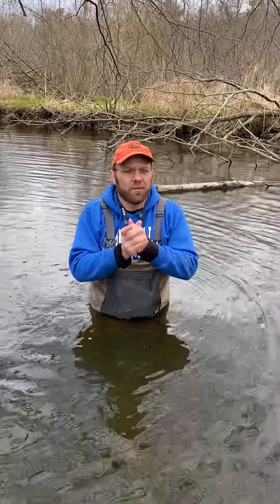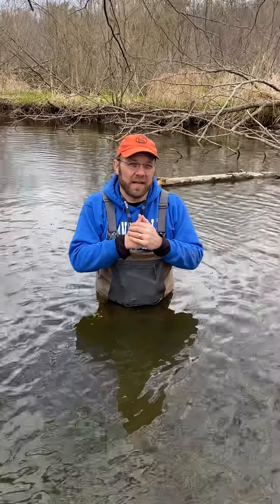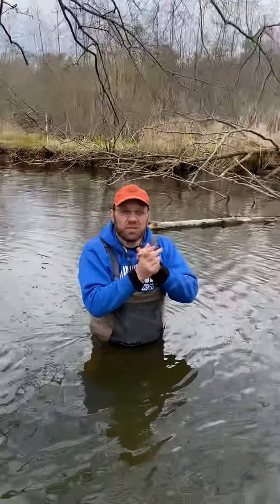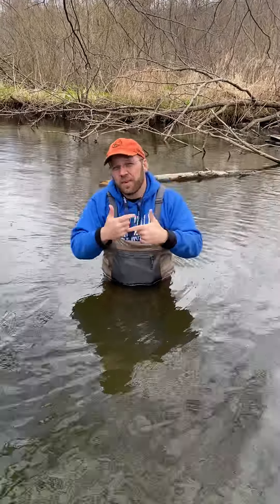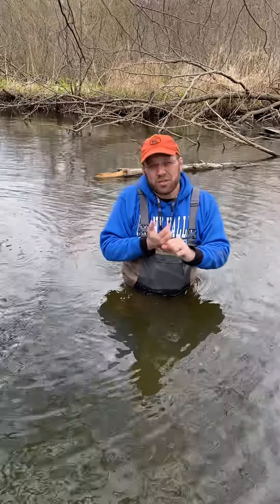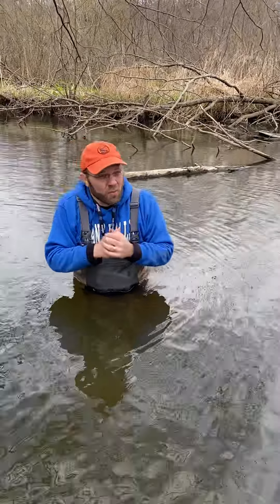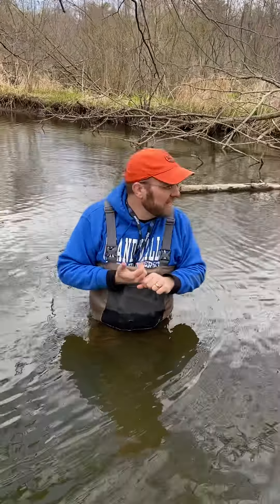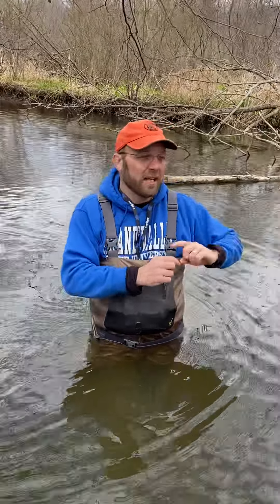Pigeon River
Here is an introduction to Pigeon River in Ottawa County, MI.  Our goal is to sample aquatic macroinvertebrates to identify the stream ecosystem attributes.